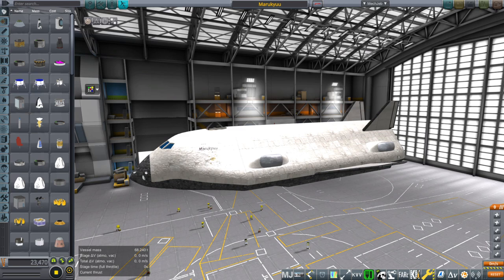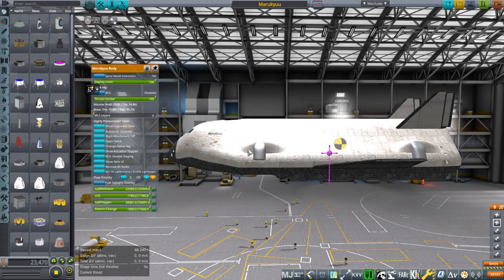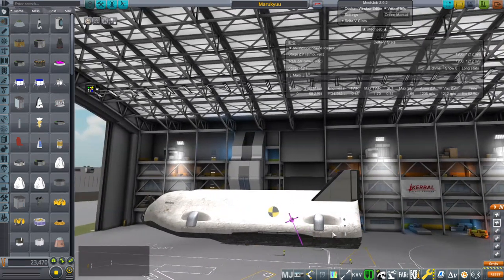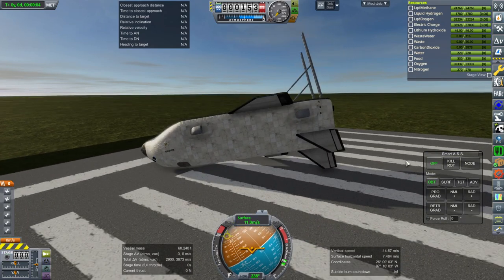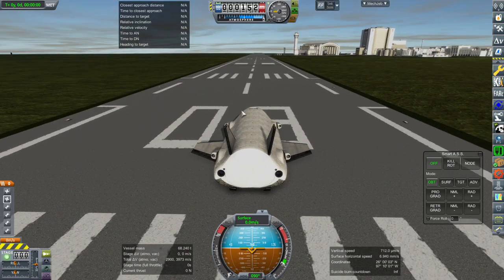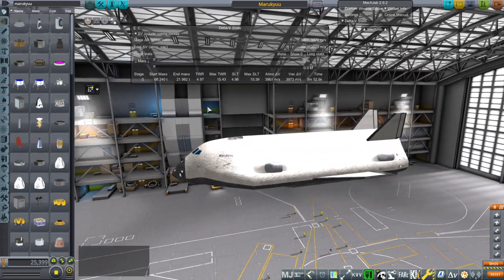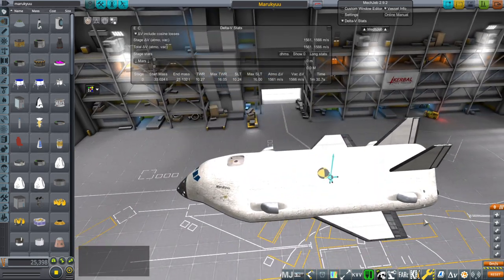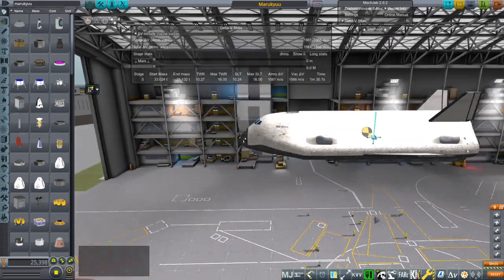Marukyuu Mars Landing System Introduction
I introduce a Mars landing concept that I'm currently working on based on some NASA concepts, a concept from the early 60s, and practicality, which ends up looking like the Mark IV spaceplane part mod.